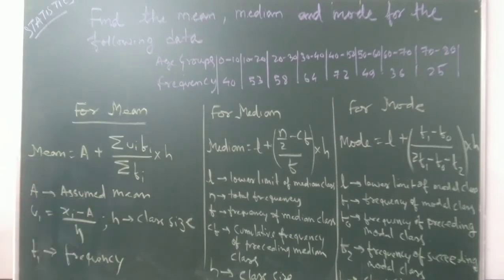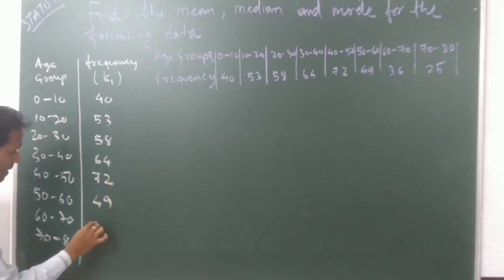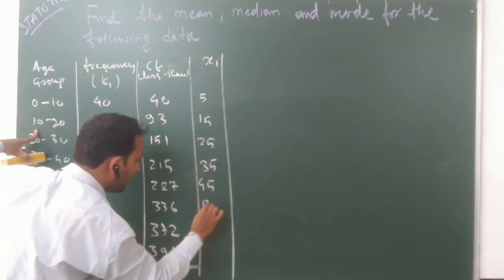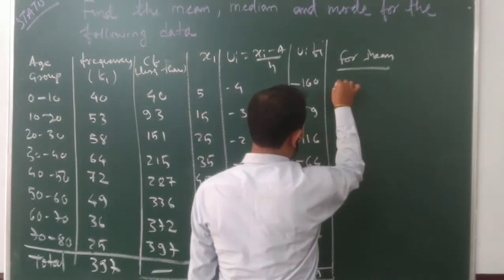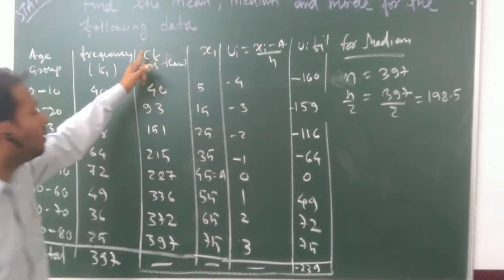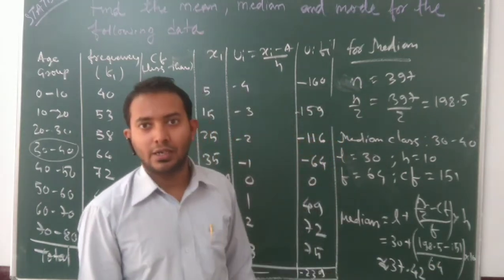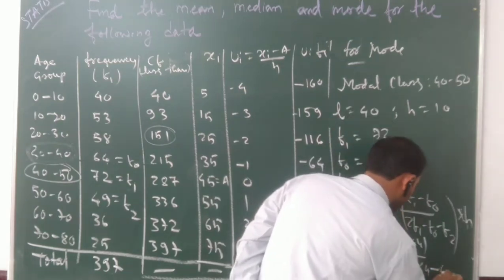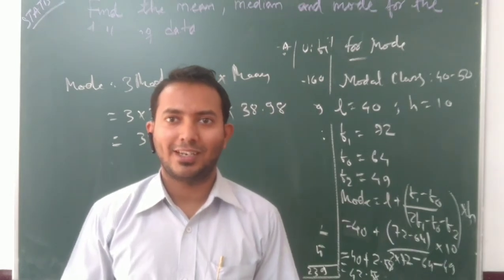Statistics- Mean, median and Mode for Grouped Data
To find mean , median and mode for a particular grouped data problem